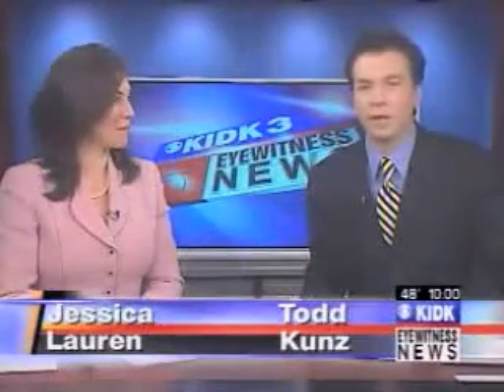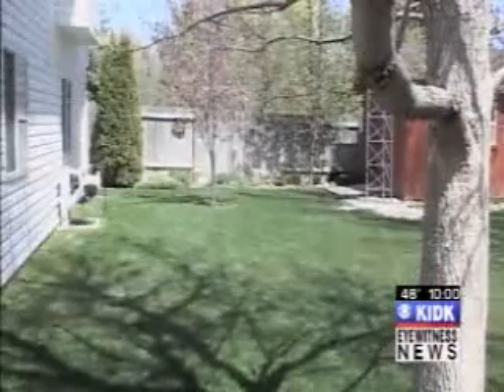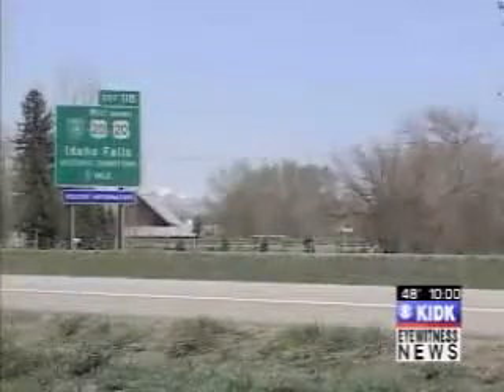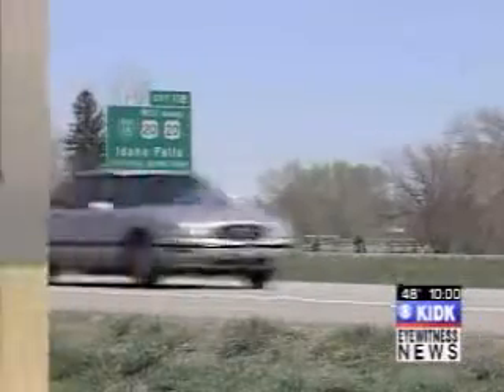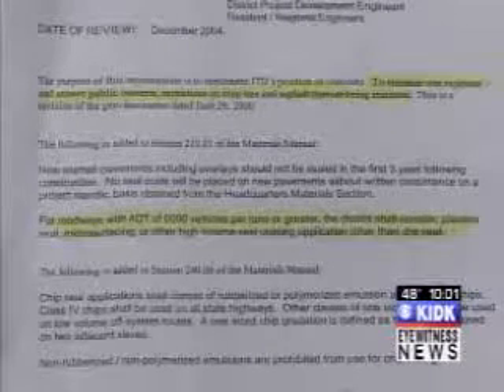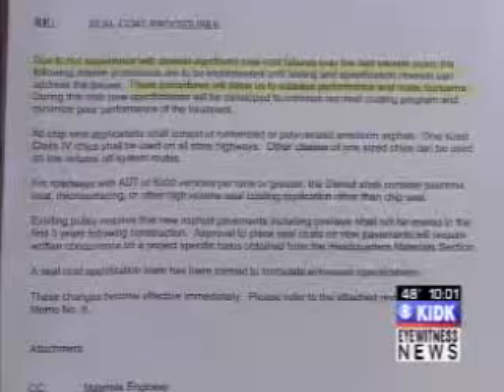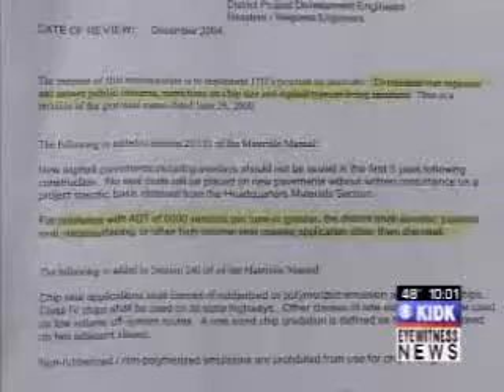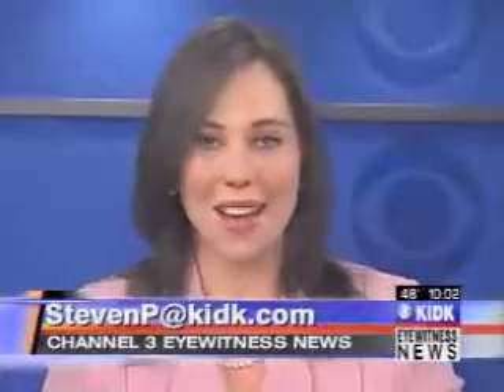Chip seal problems part 2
A chip seal is liquid asphalt sprayed on the pavement with a layer of crushed rock on the top of it. So if it breaks, you're left with loose gravel. It's used for two primary reasons. First it increases the longevity of the road, and second it's more cost effective than repaving with asphalt. I've also been told in my personal investigating as a reporter it increases the friction of the roads during winter because rocks protrude through the snow giving traction to tires. After speaking with a Public Information Officer from the Idaho Transportation Department, an ITD board member from District 6 in Idaho, an Engineer who oversees their projects, a motorcyclist who complained about a chip seal failure on Highway 20, and a neighborhood that complained about chip seal noise increases from I-15 (Interstate 15), have all made me wonder why in the world would any transportation department... anywhere... would use a chip seal.

The following are the results of my investigation in Eastern Idaho.